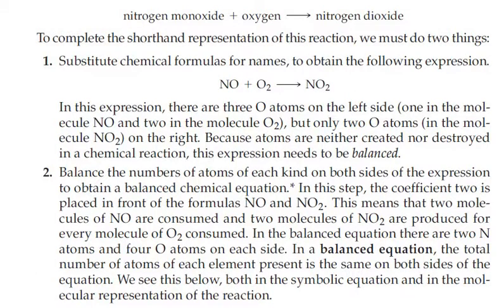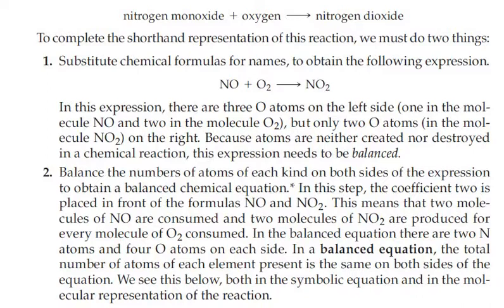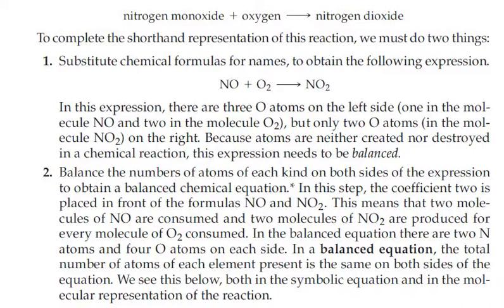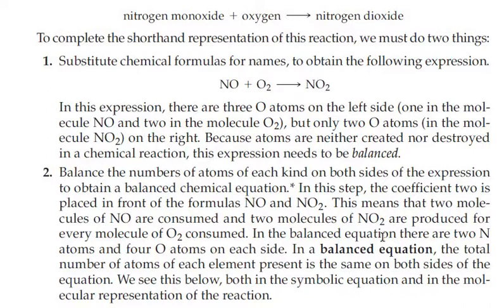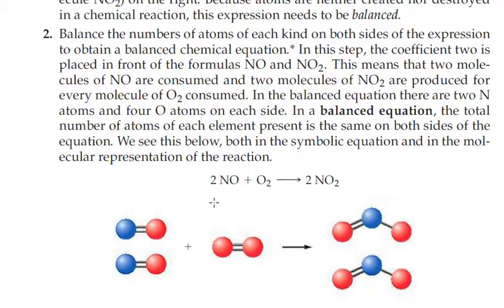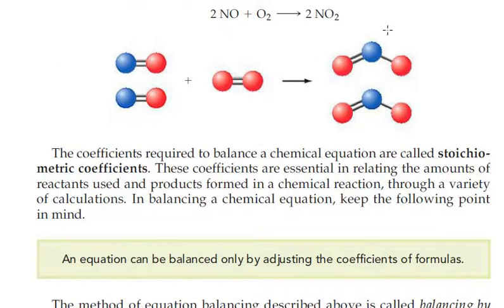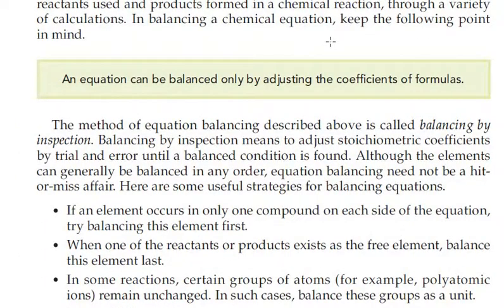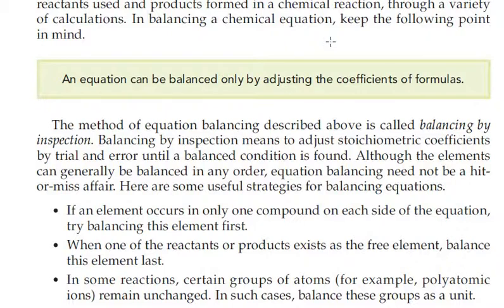how to balance chemical equation nitrogen oxide and oxygen produce nitrogen dioxide balancing chem